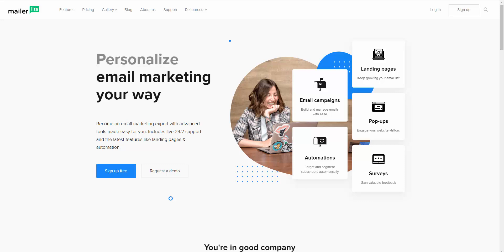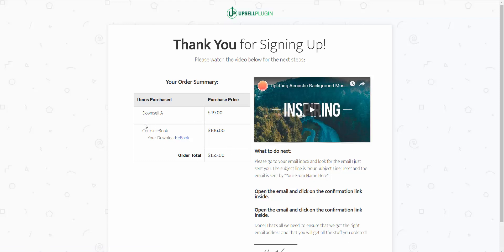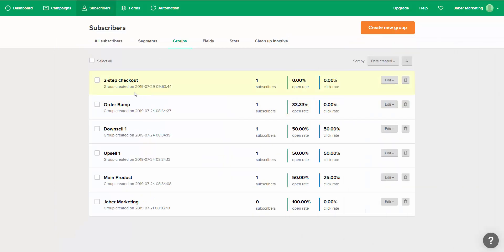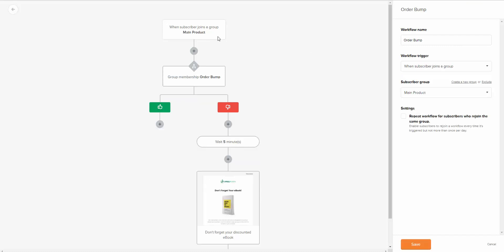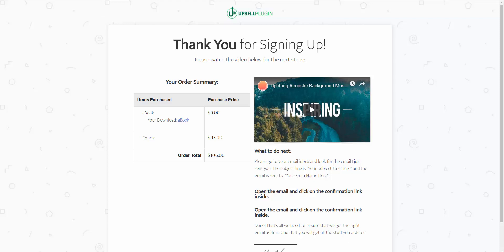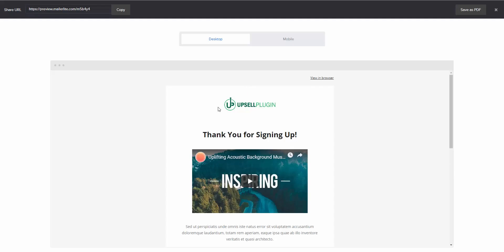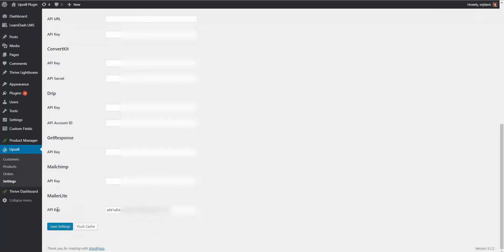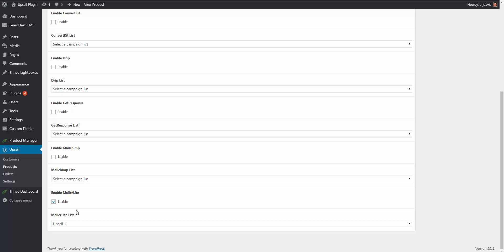How to Make More Sales with Mailerlite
In this video I'm going to show you how to make more sales from your WordPress website integrated with Mailerlite

Mailerlite is an email marketing provider that gives you the ability to send automated emails to your contacts based off the actions they take on your website and the actions they take in your emails.

When Mailerlite is integrated with your WordPress website and your WordPress website has the Upsell Plugin installed, you now have the ability to create highly-targted sales funnel emails. Giving you the ability to generate more sales directly from your Mailerlite emails.

Remember 2 key things here...

1. The hardest objective to accomplish when it comes to a visitor on your website, is for them to take out their credit card and give you money. Buy your products/services.

A sales funnel gives you the ability to keep your customer engaged with you/your website while they are buying your products/services. Allowing you to increase the AOV (average order value) of your customers. Making more money for you/your business.

2. It's easier and less expensive to sell more products/services to your current customers then to acquire new customers.

Creating automated emails with Mailerlite will allow you and automate the process of selling more products/services to your customers.

Happy sales funnel building!